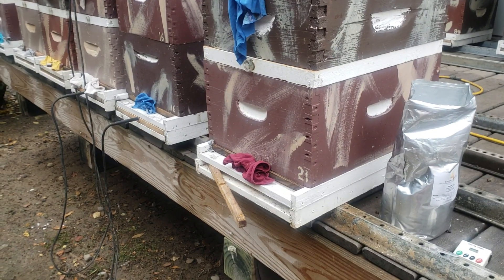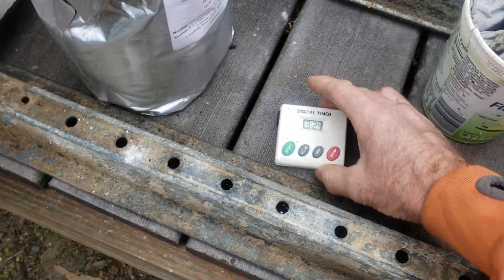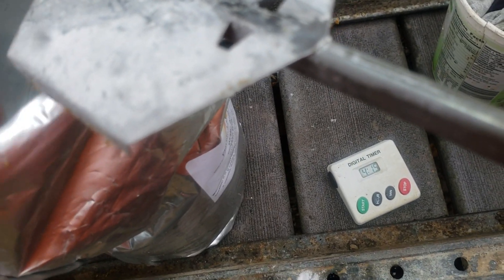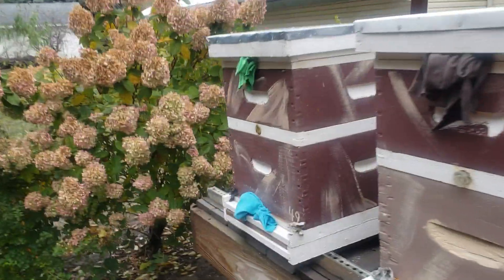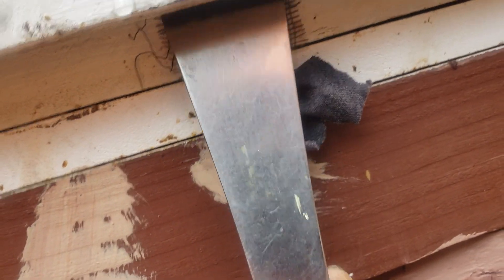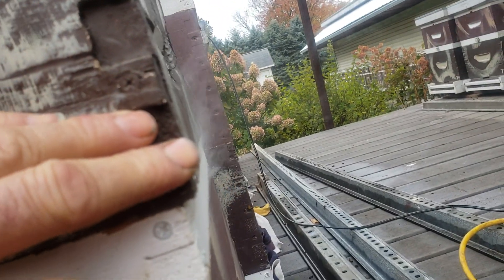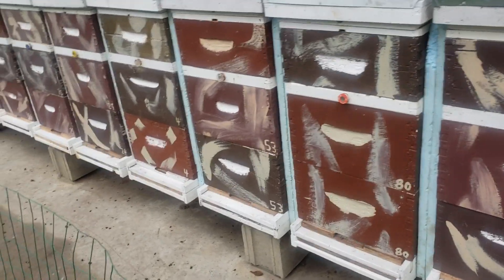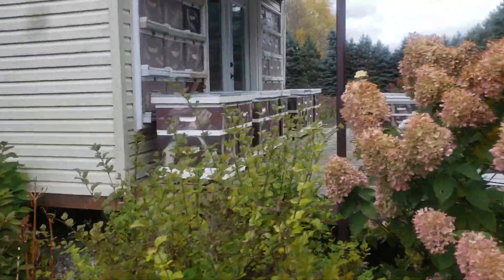Proper Way To Vaporize Oxalic Acid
Weather conditions will determine how much time the vaporizer needs to be energized for complete vaporizing of the oxalic acid. When first energized more time is required for the heat up of the vaporizing tool. I rotate two varrox vaporizers to speed up treatments. Oxalic acid is very effective at killing Varroa mites and it will not harm your queens or any other honey bees! But multiple treatments will be needed because Varroa mites in capped brood are NOT KILLED. Unlike Formic Pro formic acid that will kill 10% or more of your honey bees including queens! The last time I used Formic Pro it DID NOT KILL ANY VARROA MITES! Every time I've used Formic Pro formic acid I've lost colonies!